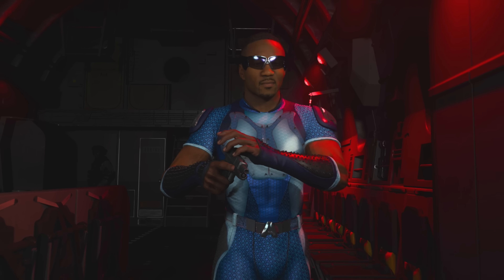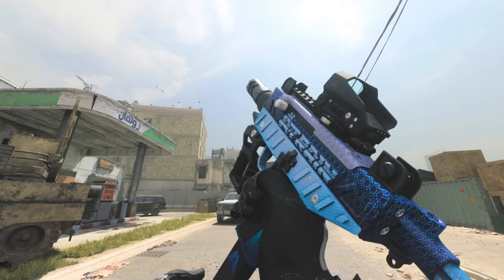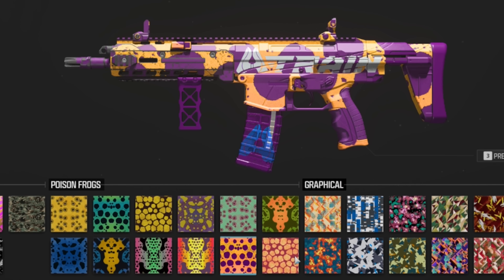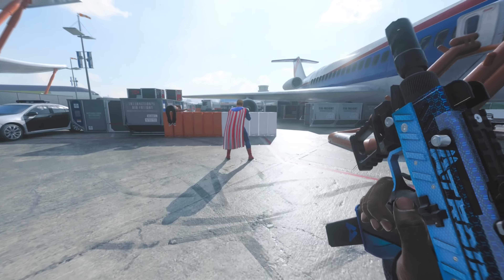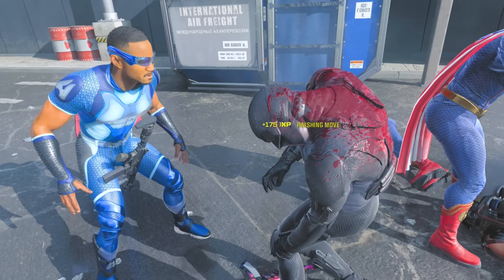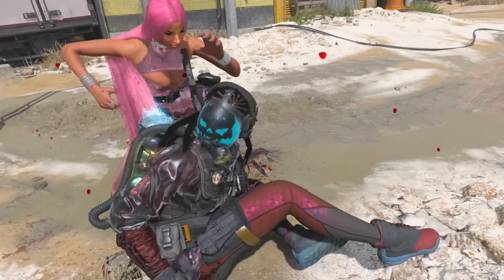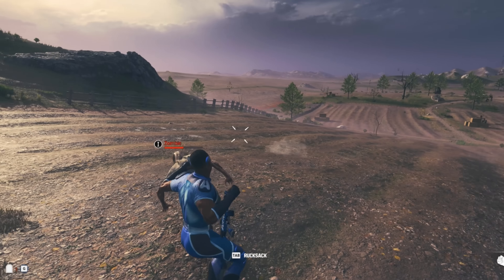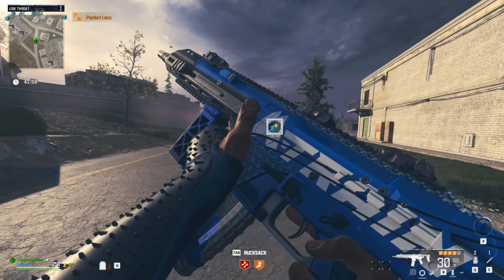MW3 - A-TRAIN Operator 🔥 (Voice Lines, Finisher, Tracers)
00:00 MW3 - A-TRAIN Operator 🔥 (Voice Lines, Finisher, Tracers)